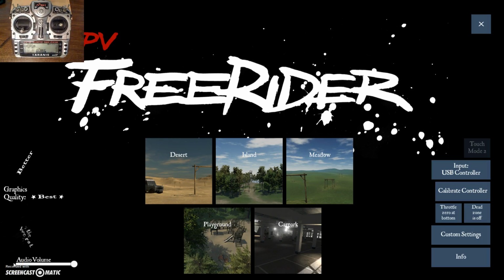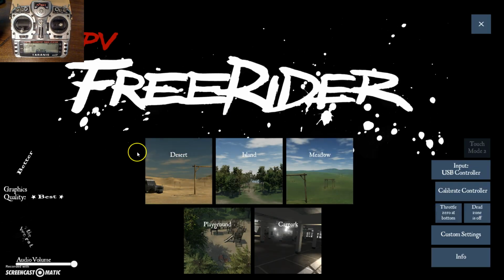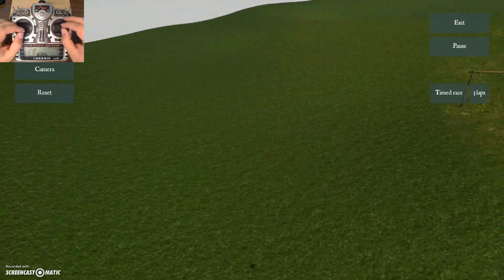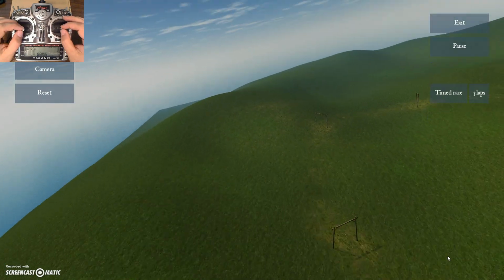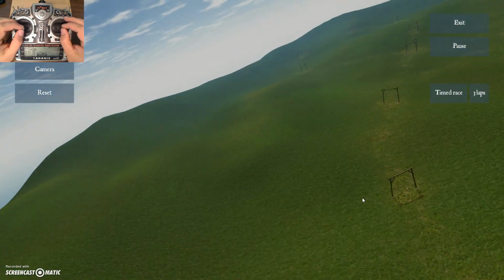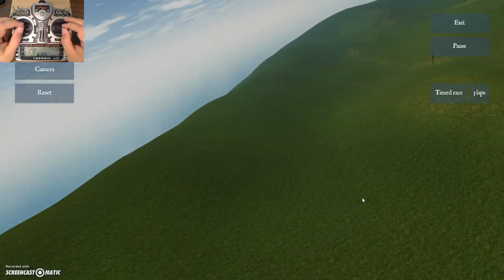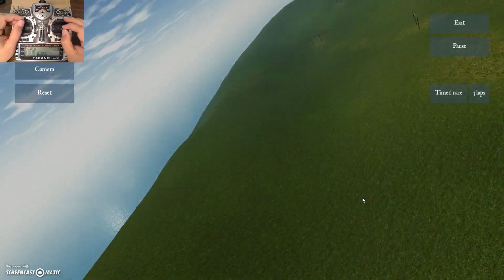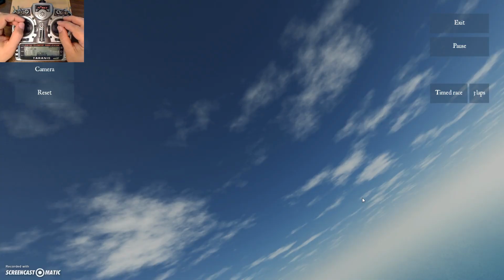FPV Freerider: Use Camera Uptilt To Fly Fast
This video is not officially part of my "How To Fly An FPV Multirotor" series, but I'm including it because I think it fits in well and I didn't want to re-record all the content just to make it fit better.

I made this video before I started the series, which is why I introduce FPV Freerider as if you've never heard of it before.